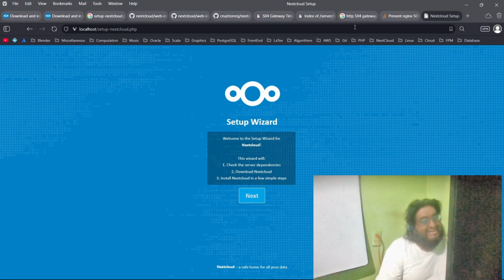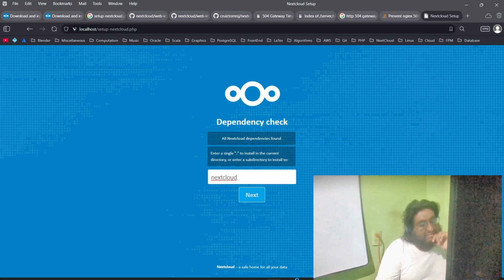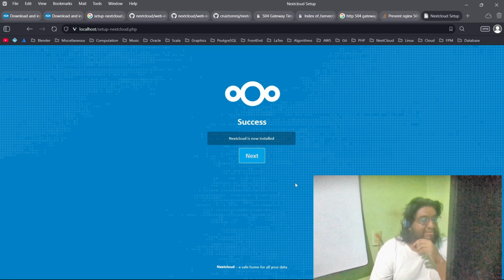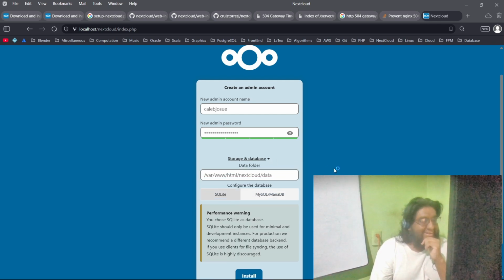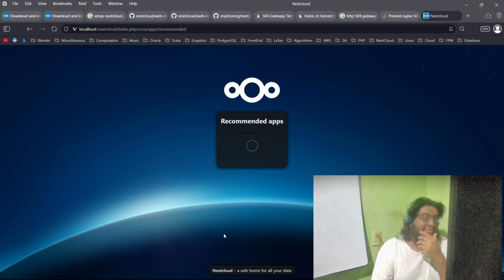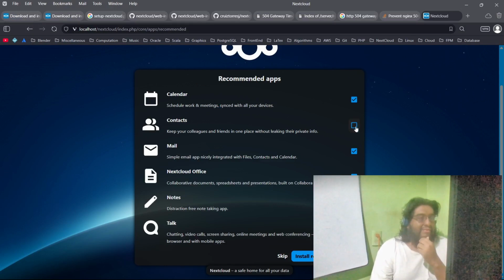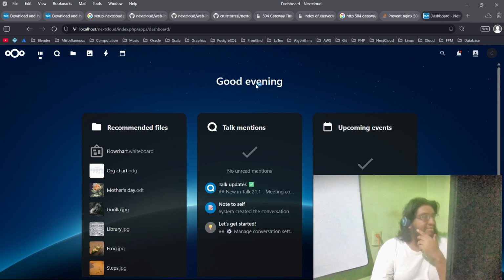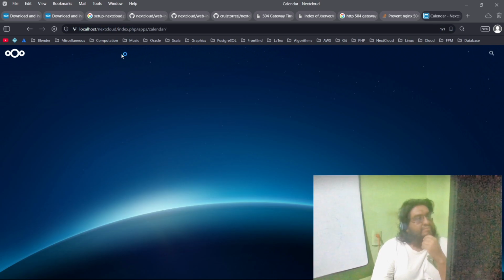Installing Nextcloud Server locally using the Web Installer.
We are installing Nextcloud server[1] using the web installer[2] they provide.